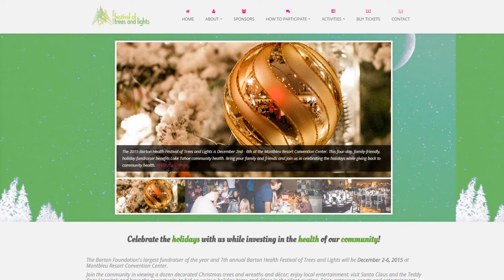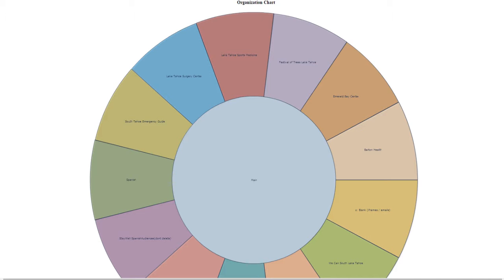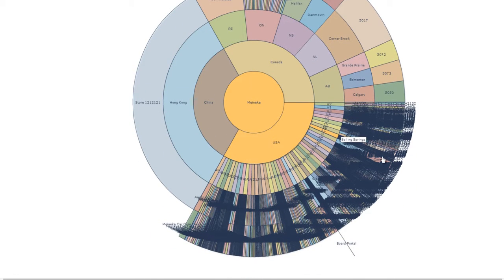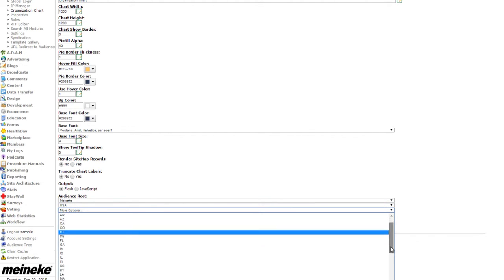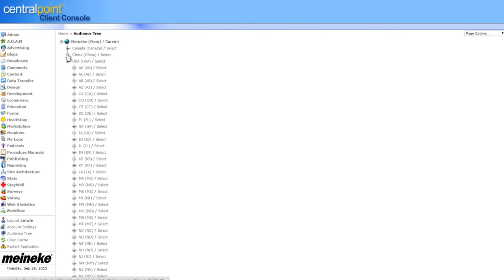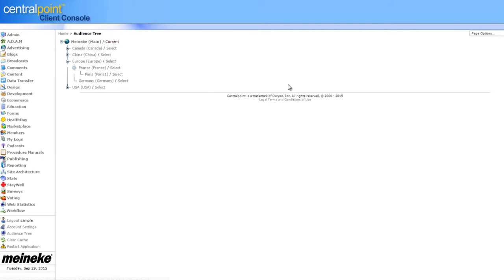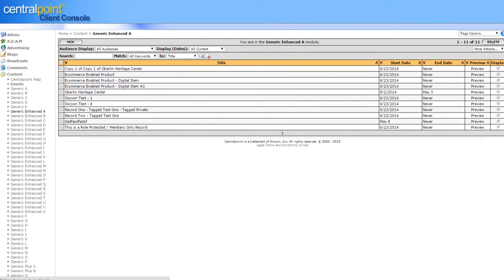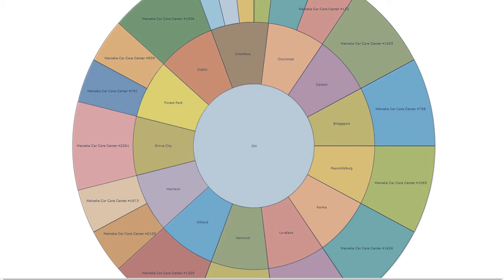Scalable Enterprise & Portal Development - Centralpoint by Oxcyon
The Centralpoint Wheel represents a living mind map of your enterprise, and the 'distribution' of information from your business, through your distributors, to your end users. B2B2C

It also tracks the return information from your end users, through your distributors back to your organization, showing their user activity (what did they order, what did they do,) C2B2B, through a singular central point

Centralpoint by Oxcyon empowers you with a unified solution which consolidates CMS, Content Management, KM, Knowledge Management, Portals, Microsites, Document Management, DITA, Forms, Reporting, Business Intelligence from a singular User Experience Platform.

Centralpoint by Oxcyon...revolutionizing the enterprise content management and portal market